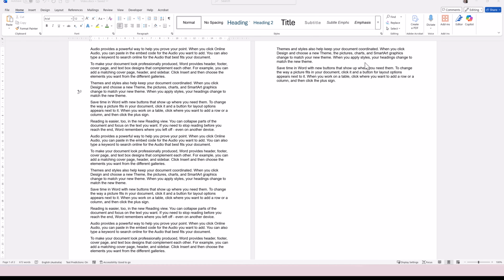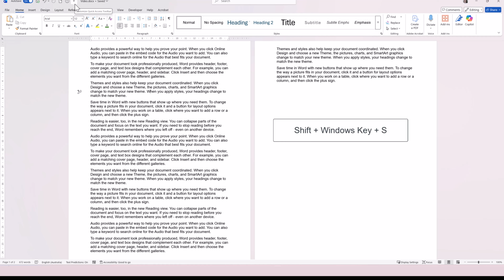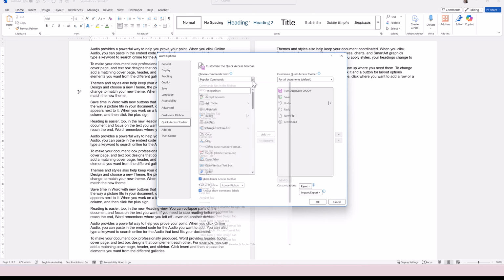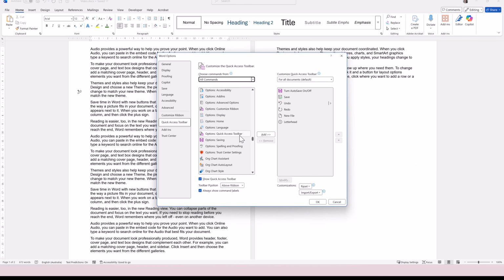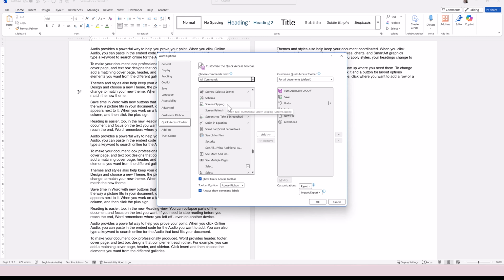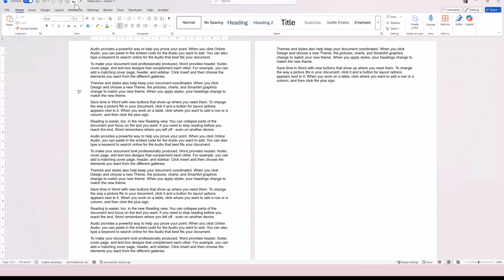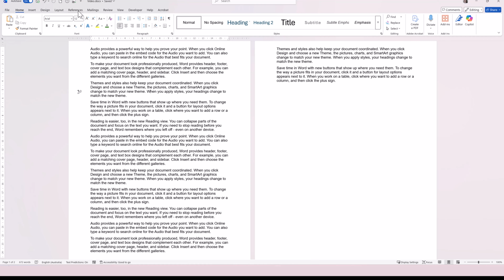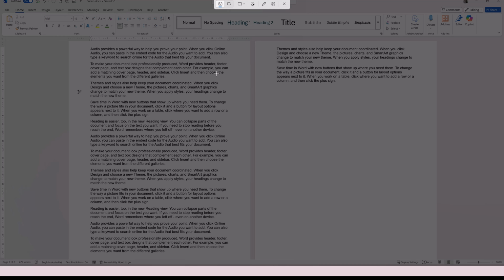Speed Up Your Workflow: Add Your Favourite Commands to Word’s QAT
Learn how to speed up your workflow in Microsoft Word 365 by adding your favourite commands to the Quick Access Toolbar. In this quick and practical video, I’ll walk you through how to add items to your quick access toolbar so they are there as shortucts whenever you need them.

A customised Quick Access Toolbar helps save you time and frustration locating tools you use everyday Word.